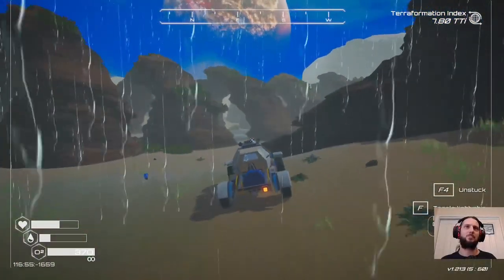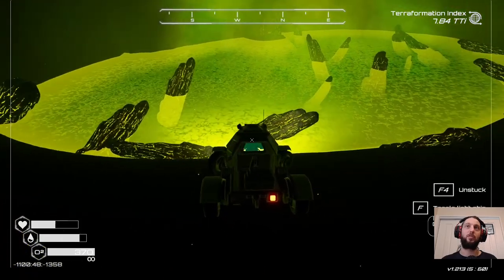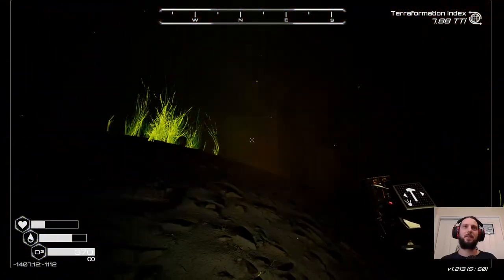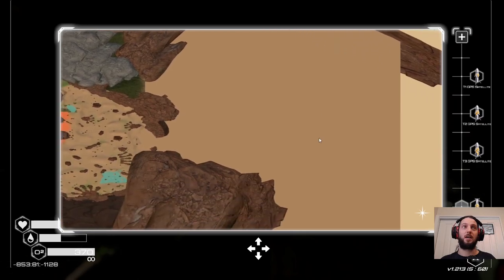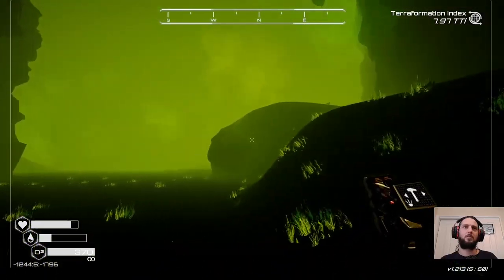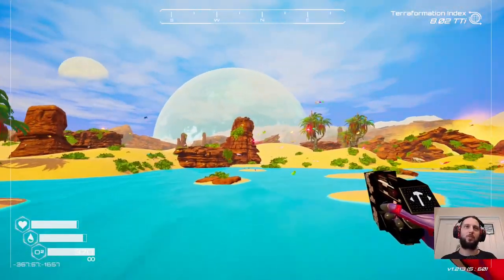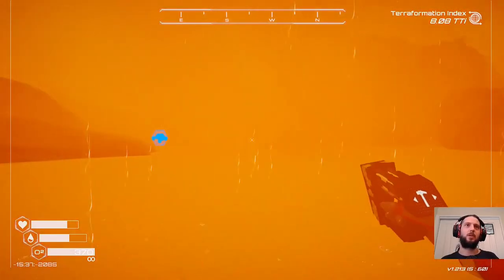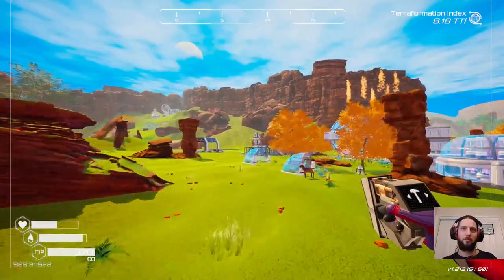Swimming in Green Goo! Planet Crafter ep 38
Immersing myself in toxic spills so you do not have to (unless you really want to, I'm not your boss). Now that I have the Rover to bash the dunes, the Lush Desert is the first new biome to discover, and through them the Toxic Caves.
Some more hints at the Wardens existence, and added history to other hapless unintentional explorers who came before - but is it enough to really excite us?